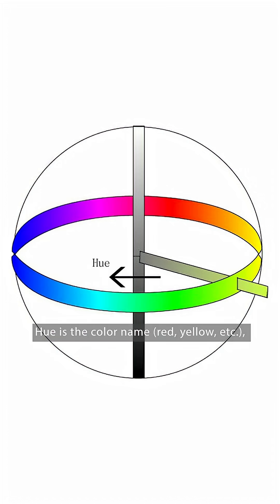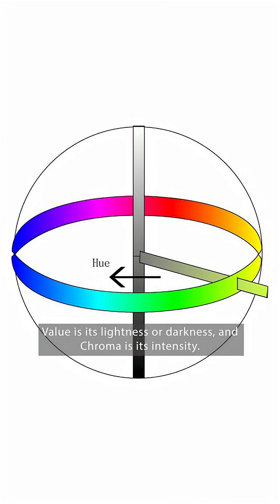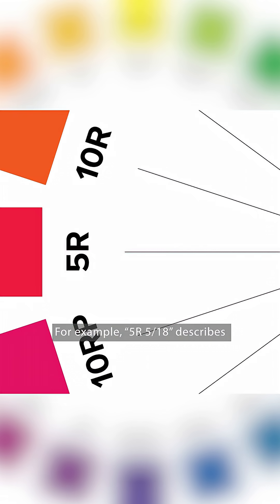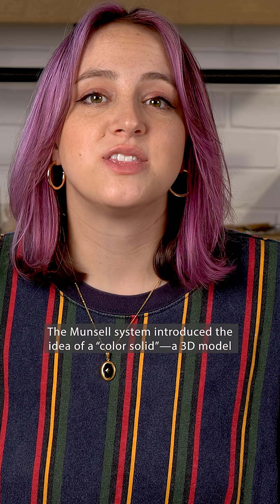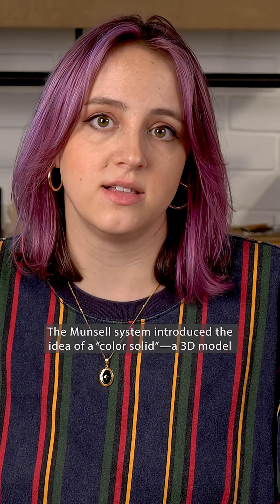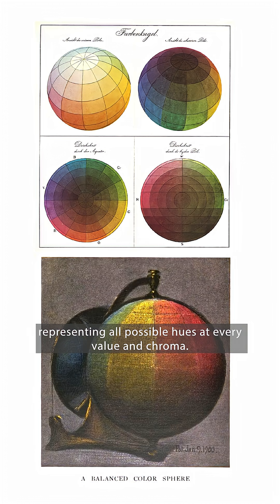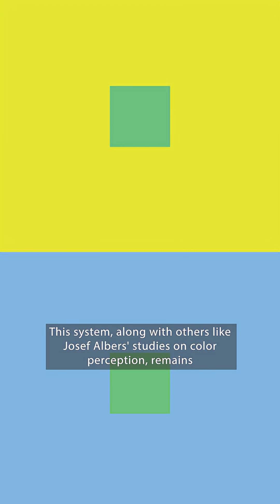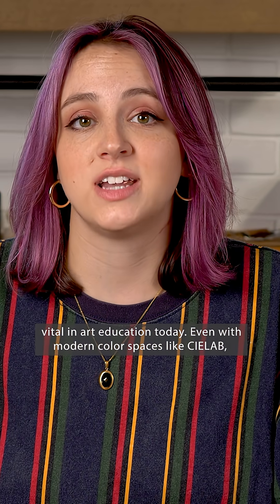How Color Theory Evolved: Newton to Munsell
Can you map every color paintable? From Newton’s 1666 color wheel to Munsell’s 3D system of hue, value, and chroma, color theory has shaped how artists understand and organize color. This short explores how Renaissance painters, 20th-century scientists, and artists like Josef Albers changed the way we think about color. Whether you're mixing pigments or adjusting digital tones, the legacy of color theory is everywhere.